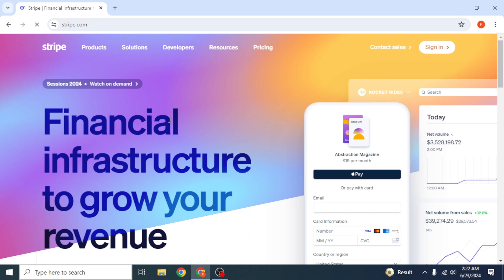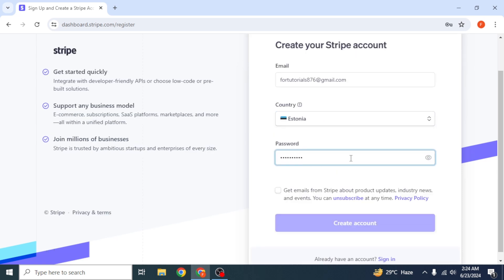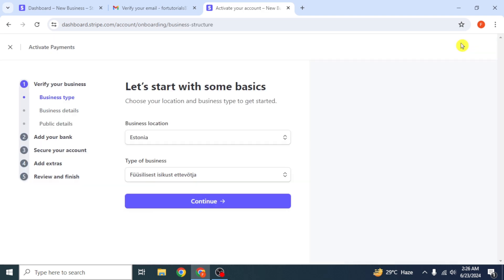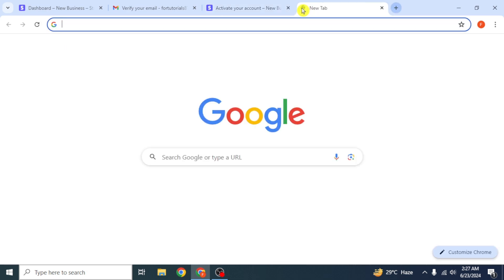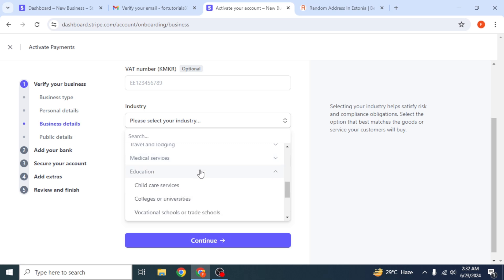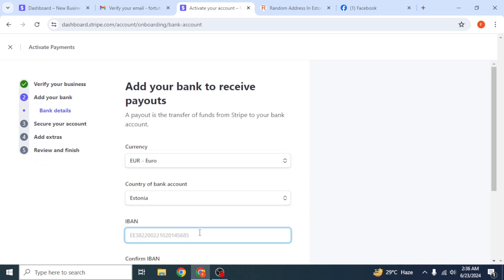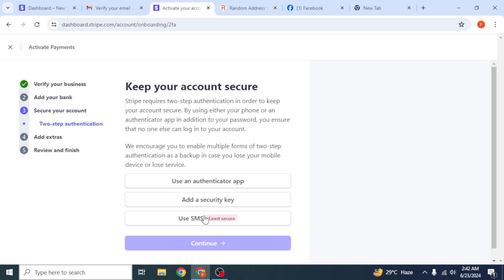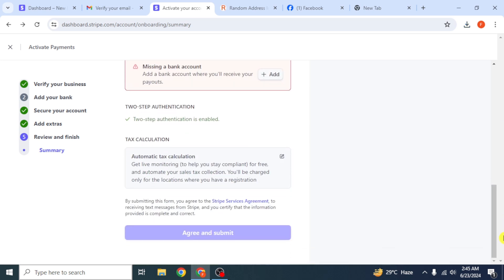How to Create Stripe Account in Non-Supported Countries (2024 Update)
Discover how to create a Stripe account in non-supported countries with our 2024 update! This step-by-step tutorial guides you through the process of setting up a Stripe account even if your country is not officially supported. We'll cover essential tips and tricks to help you navigate restrictions and successfully use Stripe for your business.

Ensure your business can accept payments seamlessly from anywhere in the world.